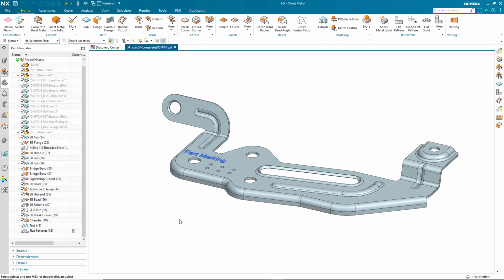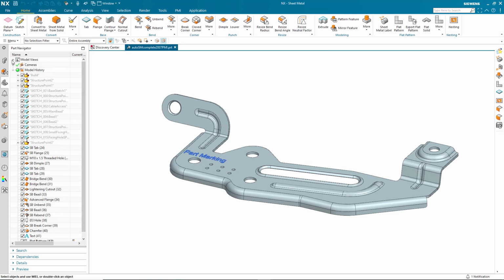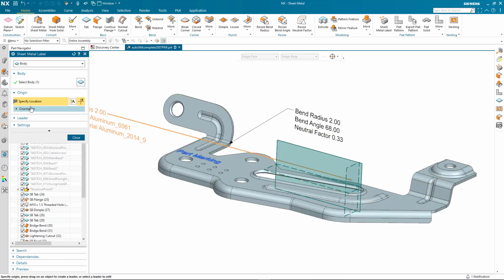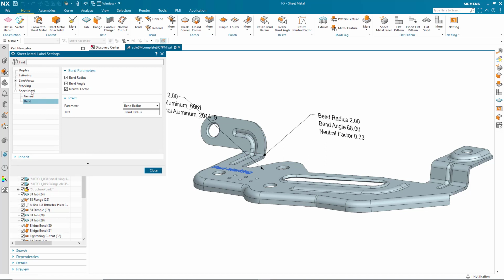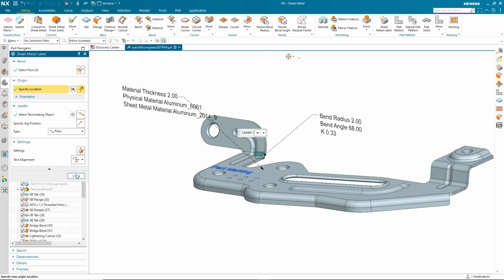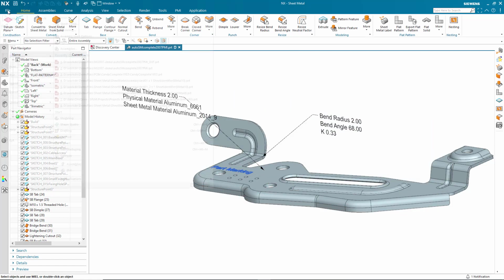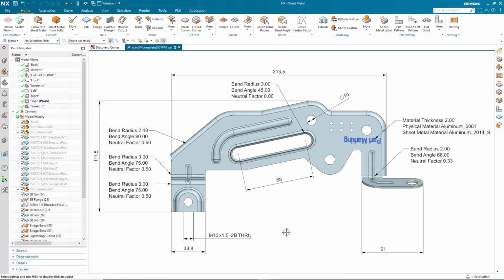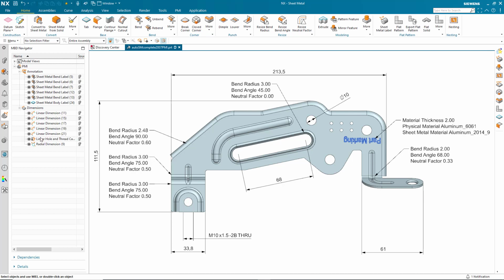Siemens NX Sheet Metal: Adding PMI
A quick look at the sheet metal PMI capability in NX2007 release of NX.